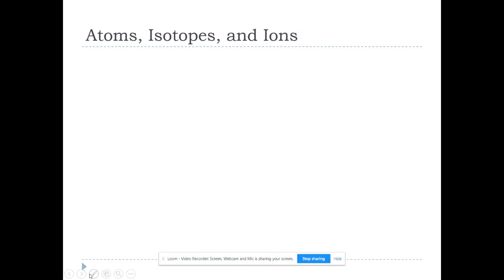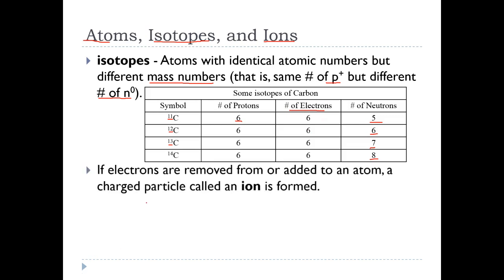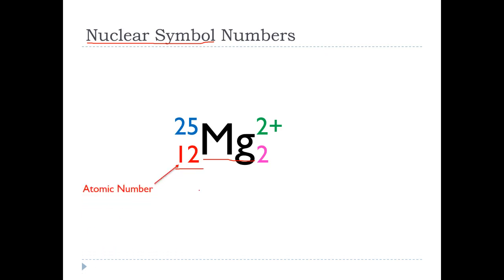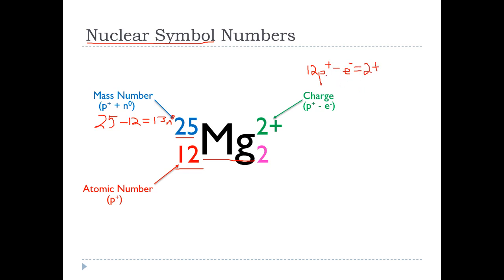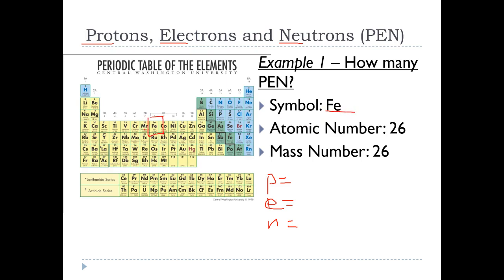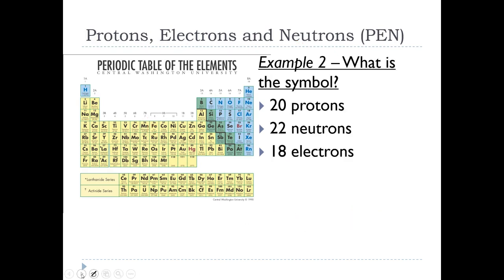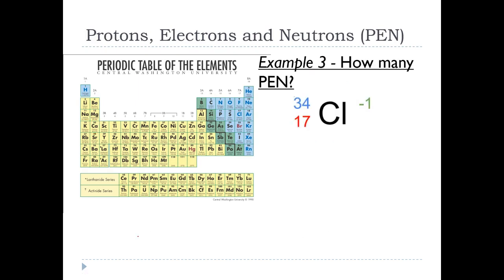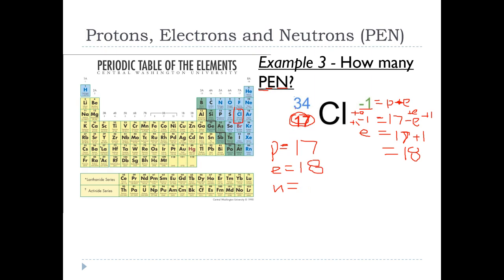Subatomic Particles Part 2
Videos for Mr. Robinson's classes at Jeffersonville High School.